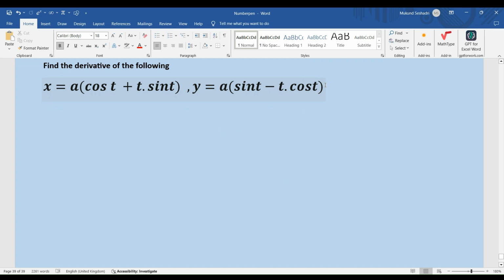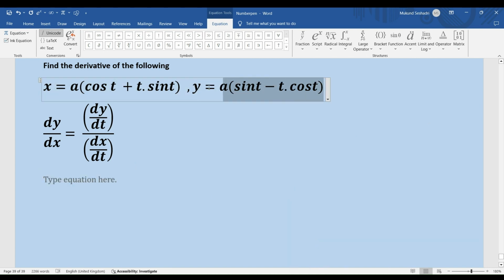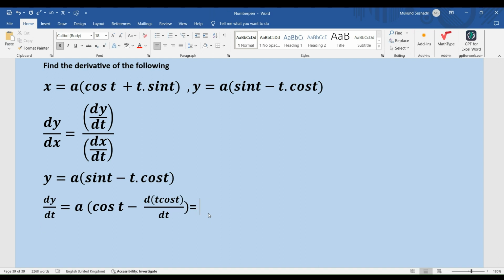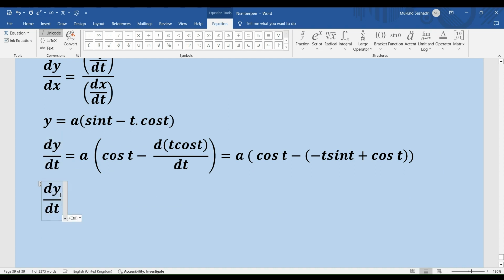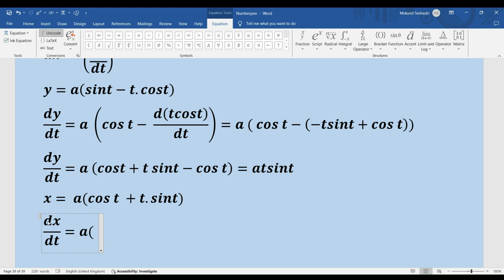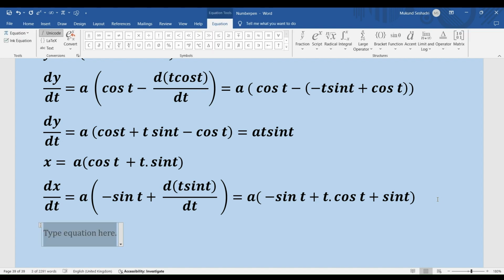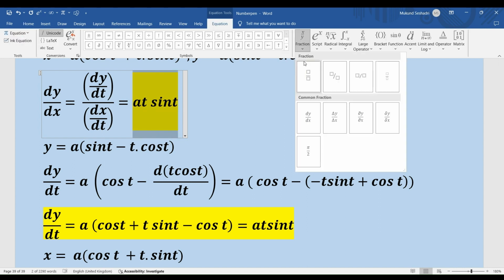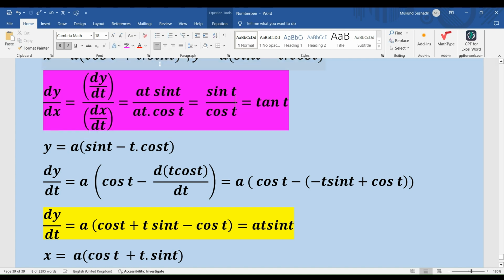184. Exercise 10.4, Problem 14:Tamil Nadu Samacheer Kalvi Class XI Differential Calculus|Maths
இந்த வீடியோ தமிழ்நாடு ஸ்டேட்போர்டு வகுப்பு 11 (சமச்சீர் கல்வி) கணித பாடத்திட்டத்தை அடிப்படையாகக் கொண்டது.

Understanding Parametric Equations :

Consider the equations x = f (t), y = g (t).
These equations give a functional relationship between the variables x and y.
If two variables x and y are defined separately as a function of an intermediating (auxiliary) variable t, then the specification of a functional relationship between x and y is described as parametric and
the auxiliary variable t is known as parameter.
If y is regarded as a function of x then dy/dx = (dy/dt) / (dx/dt)

Also this problem uses chain rule  and product rule of differentiation